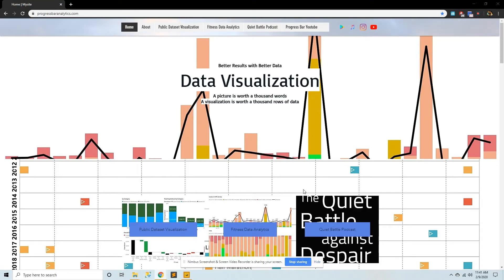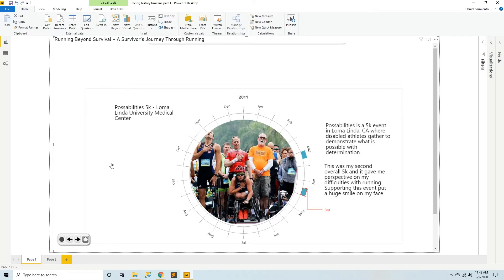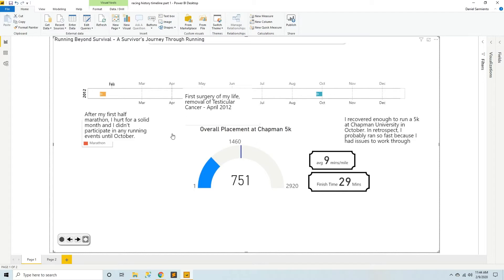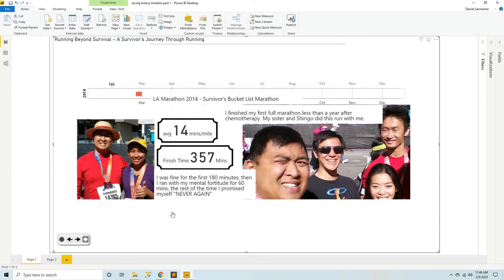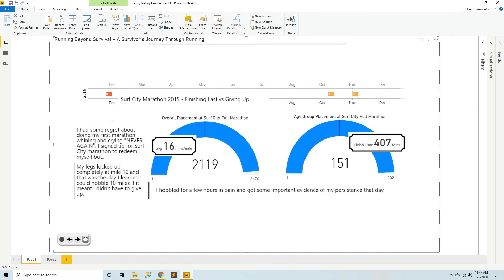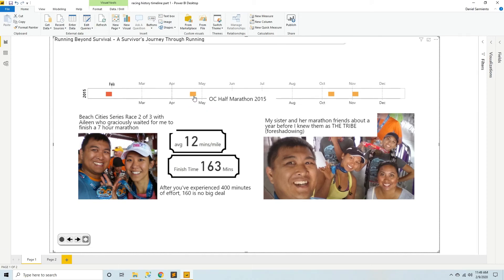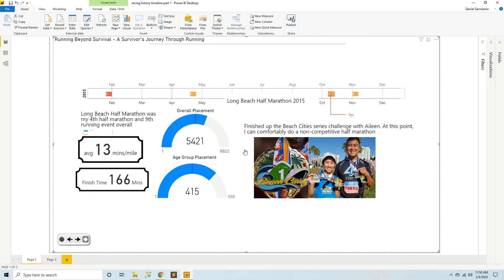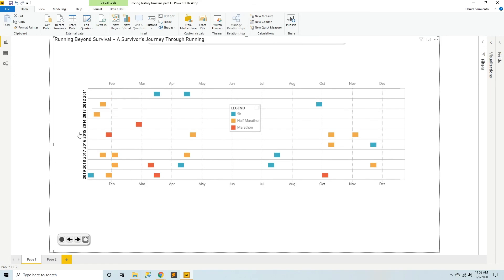Power BI Timeline Storyteller Series - Running for a life better than just surviving cancer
This is part 1 of my cancer survival story where I first experience distance running and how the experience of distance racing has changed along with my life.  I tell this story with a data visualization tool in Microsoft Power BI called Timeline Storyteller.  I've been writing and rewriting this story for so many years, but I can finally start telling it with my most comfortable skill set - data analysis